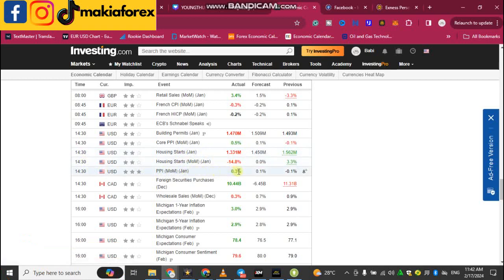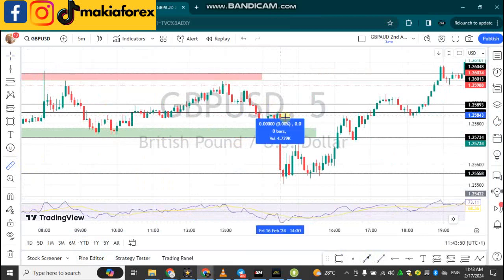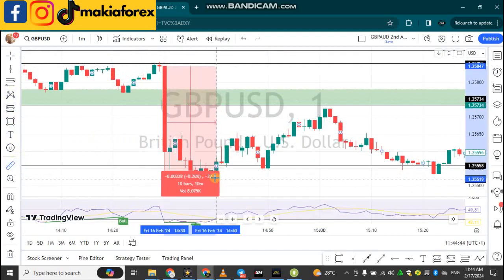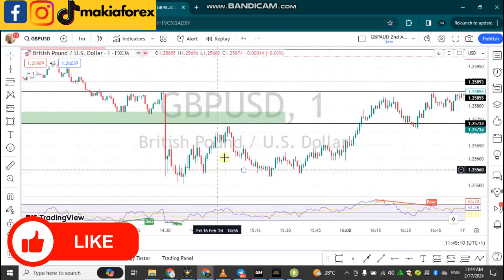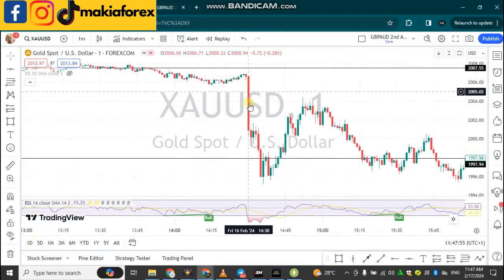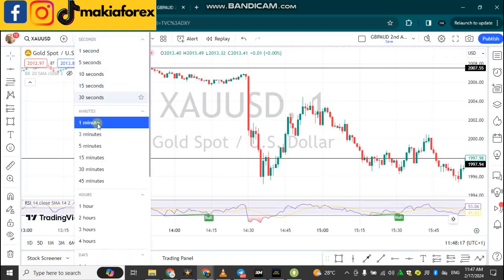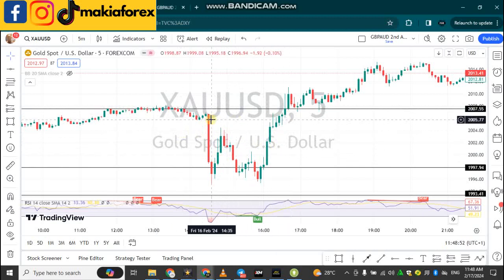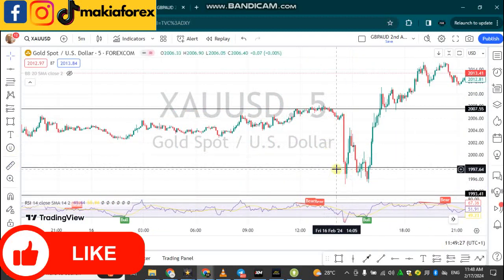NEWS TRADING : PPI(USD) ON GBPUSD & XAUUSD Friday 16 February 2024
ECONOMIC NEWS IMPACT OF PPI  ON GBPUSD AND XAUUSD(Friday 16 February 2024)